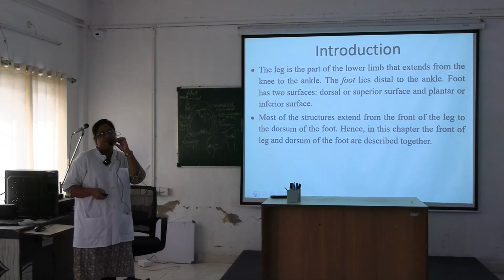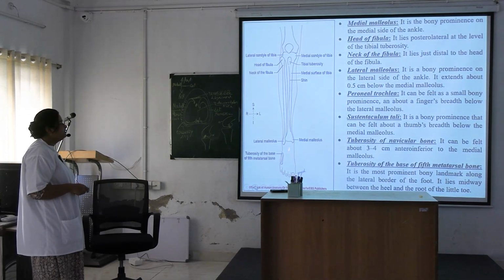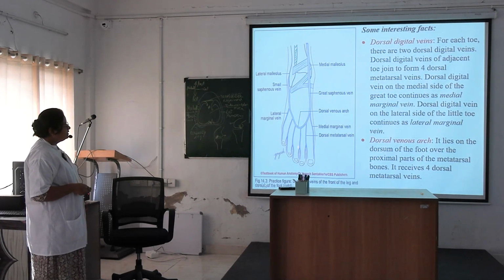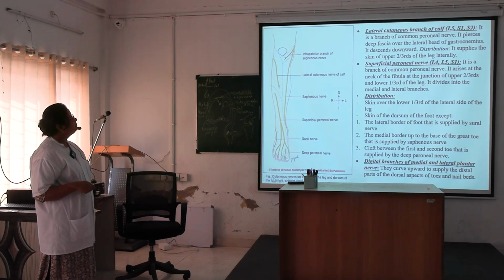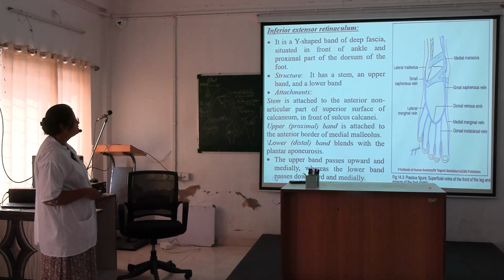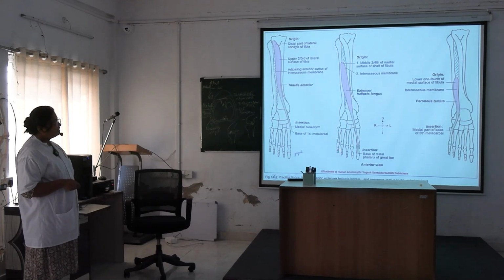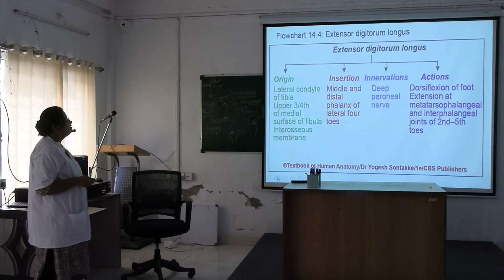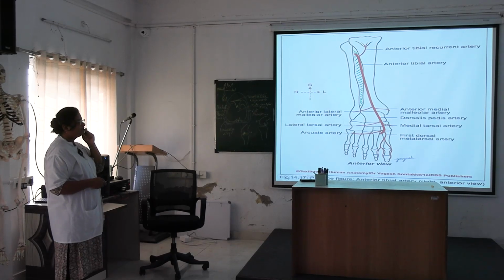Lecture On "Anterolateral Leg & Dorsum of Foot Anatomy | Detailed Dissection & Clinical Insights"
Master the complexities of leg and foot anatomy with this in-depth lecture!  Perfect for medical students, this video covers the anterolateral compartment of the leg and the dorsum of the foot, including muscles, nerves, vessels, and clinical correlations.

Highlight key learning points:

Compartments of the Leg: Understand the divisions of the leg into anterior, lateral, and posterior compartments, including their boundaries and contents.
Muscles: Learn the origins, insertions, actions, and innervation of key muscles like tibialis anterior, extensor hallucis longus, extensor digitorum longus, and peroneus tertius.
Nerves: Explore the cutaneous innervation of the leg and foot, including the saphenous nerve, superficial peroneal nerve, and deep peroneal nerve.
Vessels: Trace the course of the anterior tibial artery and its branches, and understand its clinical significance.
Clinical Correlations: Discover clinical conditions like saphenous cutdown, peroneal nerve injury, and anterior compartment syndrome (Fruhrer syndrome).

On: ANATOMY by Dr. Madhumita Mahato
(MBBS Batch: 2024-25)
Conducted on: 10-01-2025